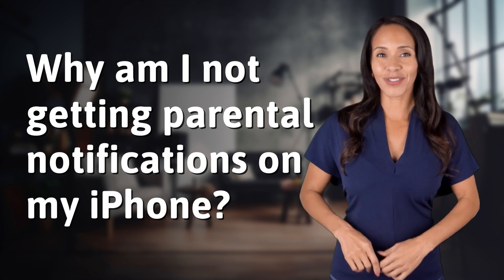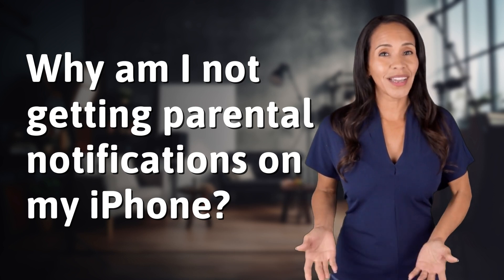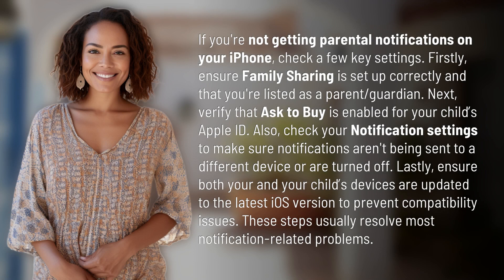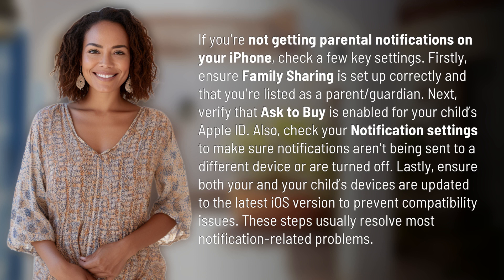Why am I not getting parental notifications on my iPhone?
Troubleshooting Parental Notifications on iPhone 👉 Parental Notifications Fix 👉 Learn how to troubleshoot and fix parental notifications issues on your iPhone with these simple steps. Ensure Family Sharing, Ask to Buy, and Notification settings are configured correctly for seamless monitoring of your child's device.

Laura S. Harris (2024, February 29.) Why am I not getting parental notifications on my iPhone?
    🌐 AskAbout.video